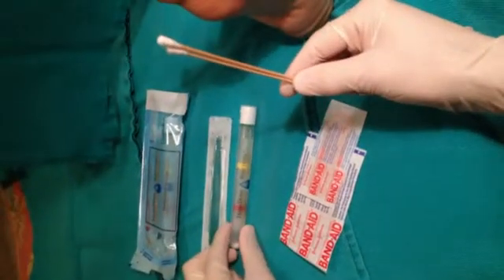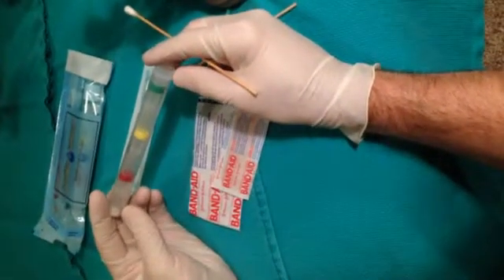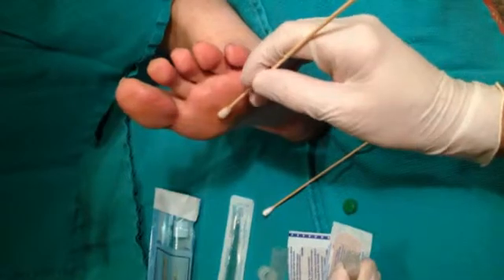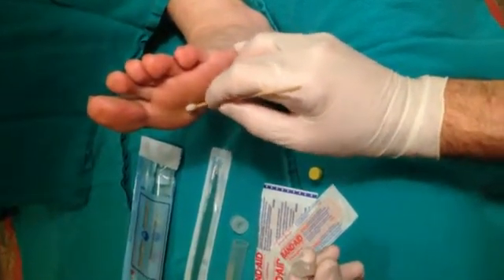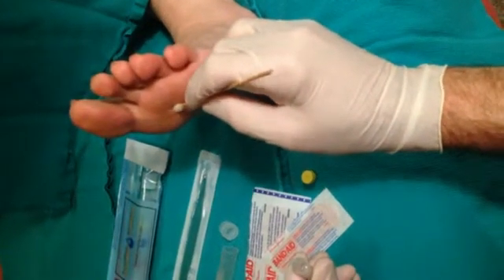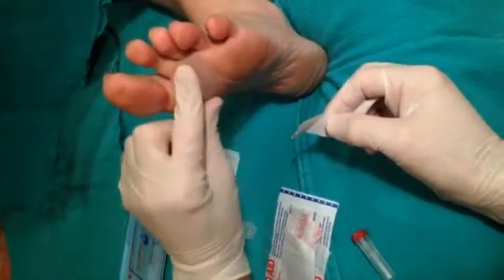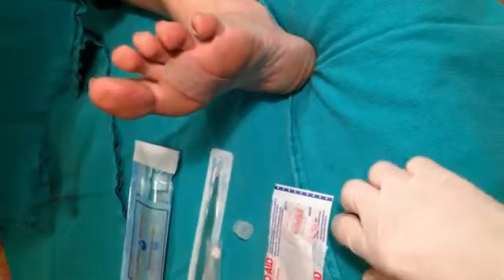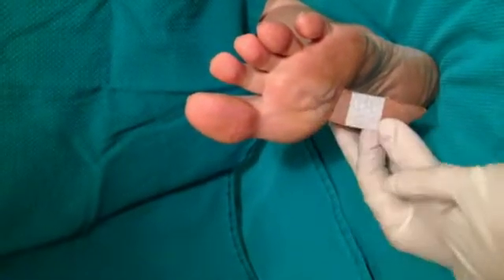TransDermSolutions Treatment System Demonstration #2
Video of the TransDermSolutions Treatment System technique to resolve a plantar keratosis lesion. Demonstration shows the application of TDS solutions, bandage occlusion, and still photos of debridement and post-debridement results.